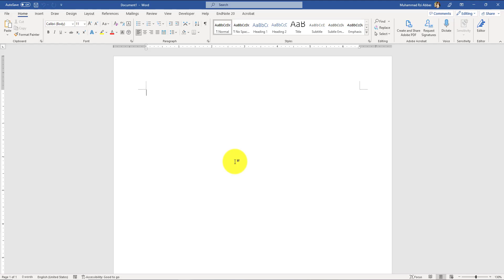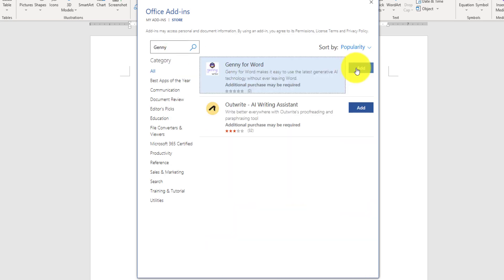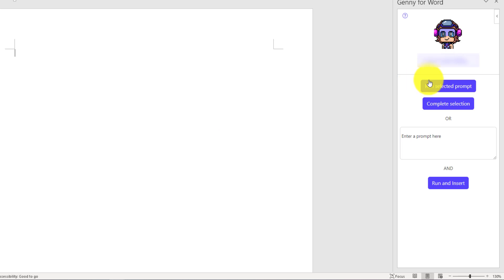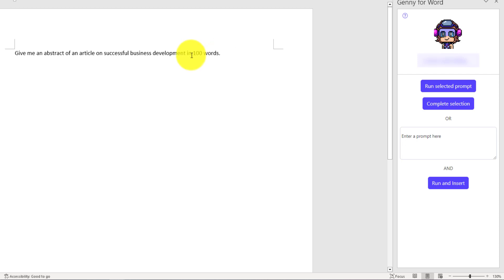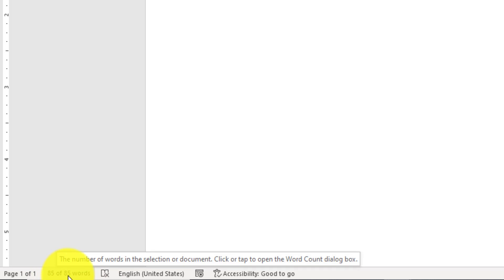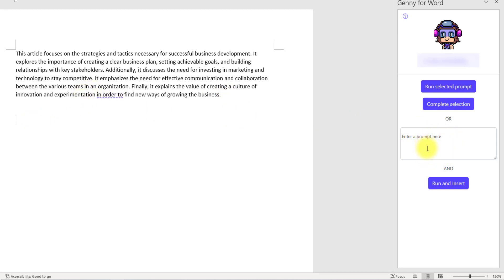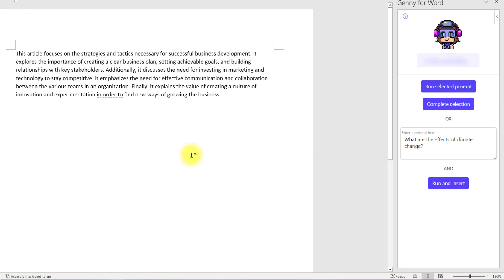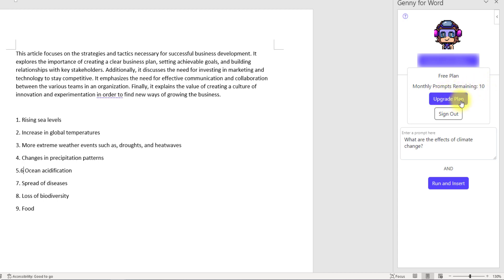Revolutionizing Writing: How to Use Genny - The GPT-3 Based Tool for Content Creation in MS Word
Are you tired of struggling with writer's block or spending hours researching and crafting the perfect article or blog post? Introducing Genny - the game-changing AI writing tool that harnesses the power of GPT-3 to transform your writing experience.

In this step-by-step guide, we'll show you how to get started with Genny and unlock its full potential in MS Word. Whether you're a blogger, content creator, or simply looking to streamline your writing process, Genny's advanced AI capabilities can help you craft engaging, high-quality content in no time.

With Genny, you'll have access to a range of features, including automated research, content summarization, and even content translation. Plus, its user-friendly interface and seamless integration with MS Word make it easy to get started right away.

Join us as we explore the world of Genny and discover how it can revolutionize the way you approach content creation. Say goodbye to writer's block and hello to effortless, high-quality content - with Genny.